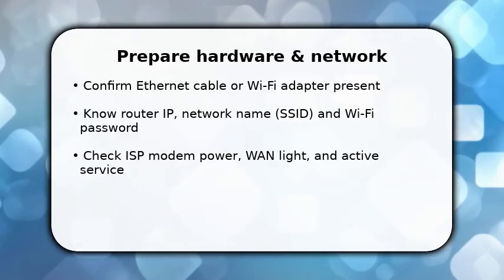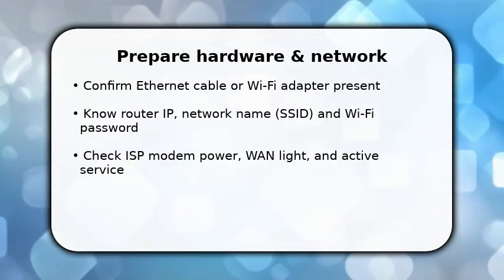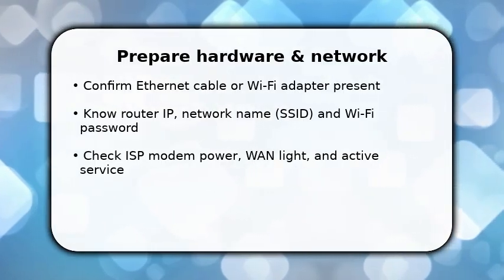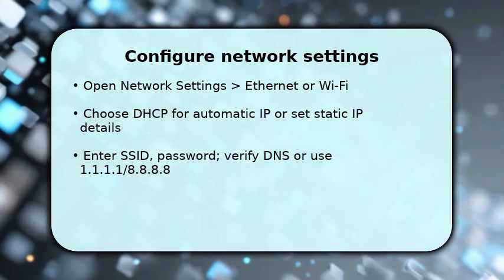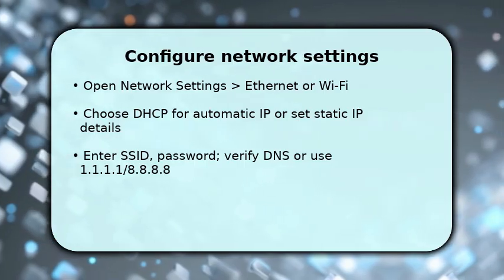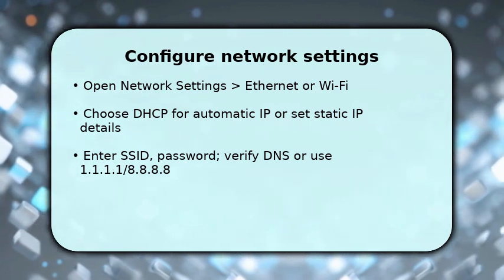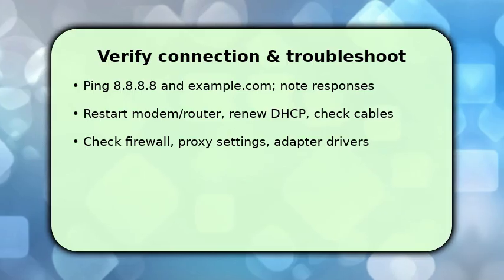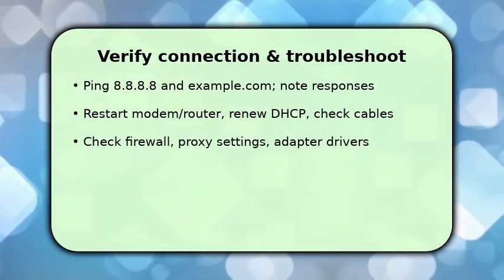How to Connect Internet Desktop - Step by Step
Learn the essential steps to connect your desktop computer to the internet. This video guide provides a clear, step-bythy approach for both Windows and Mac users, ensuring you can easily set up Wi-Fi or Ethernet connections.